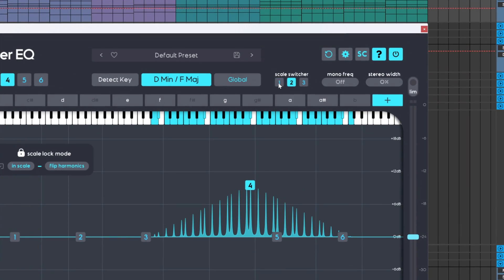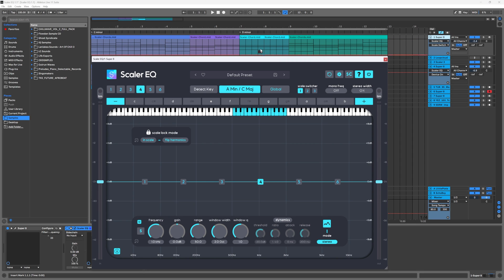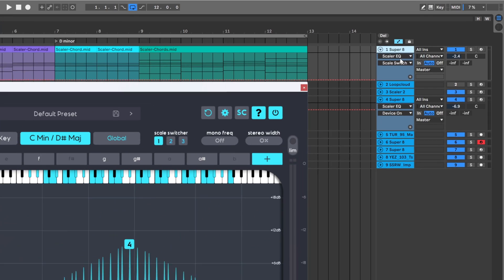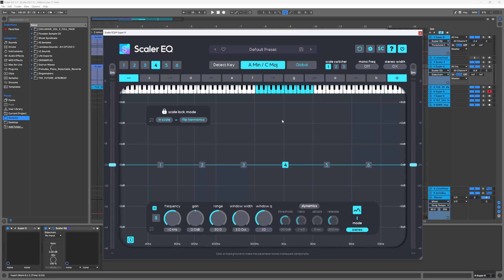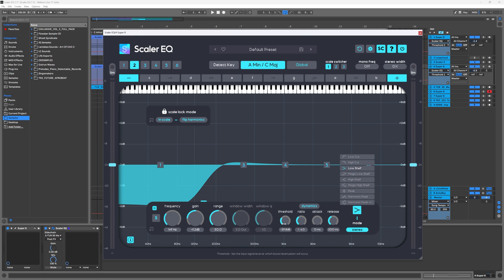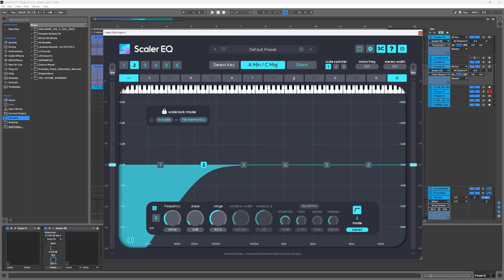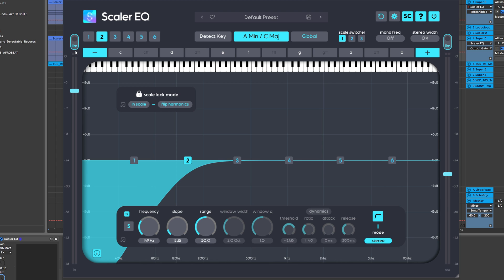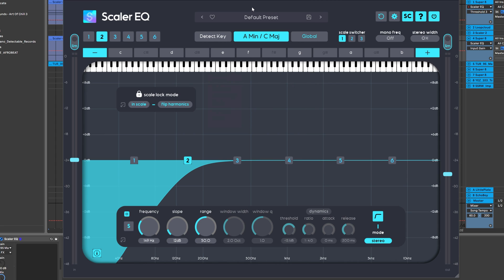Scaler EQ Update | Key Switching, Sidechain, Limiters, Presets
Scaler EQ just got its first major update and it's 100% free if you already own Scaler EQ plugin.

Scaler EQ 1.1 Changelog:
Assignable Scale Switches (ability to switch scales for key changes and key modulation)
Adjustable Input And Output Levels With Peak And RMS Levels
Input And Output Limiters
Sidechain Input
Closable Panels
New Presets